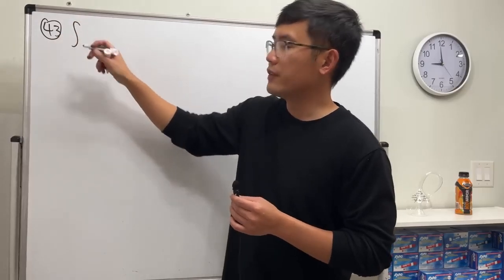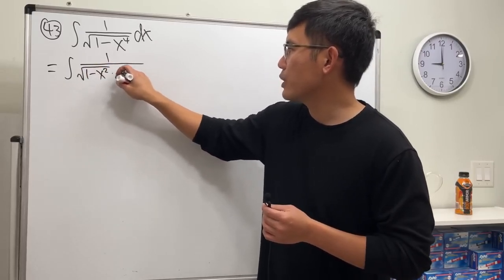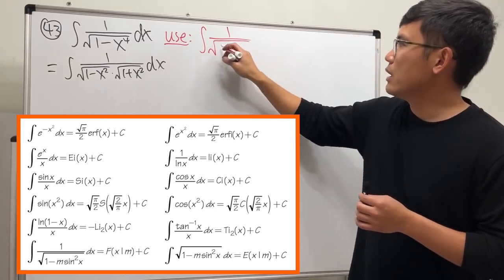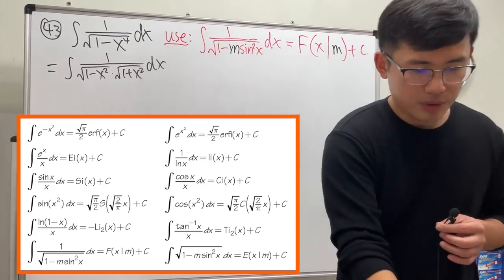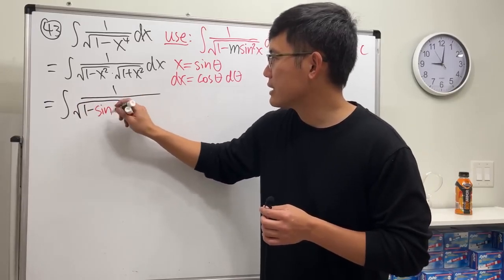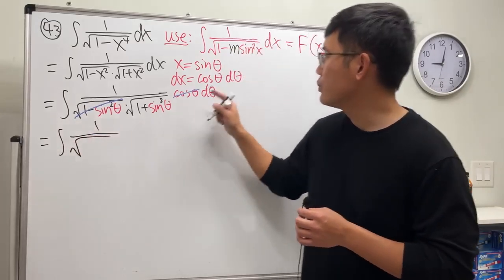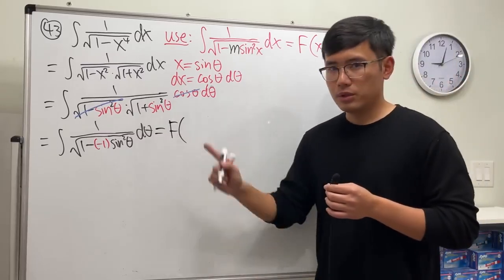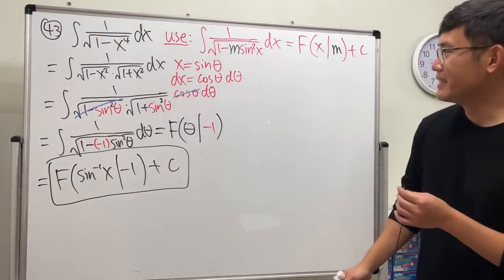integral of 1/sqrt(1-x^4)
Here's a special integral, the integral of 1/sqrt(1-x^4). For more calculus integral practice, check out my 100 integrals, featuring special integrals and double integrals